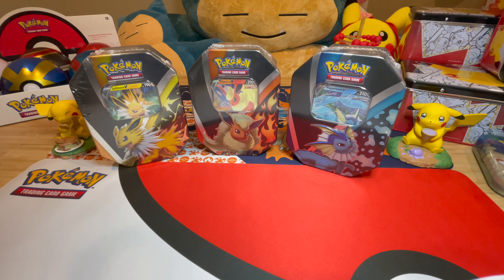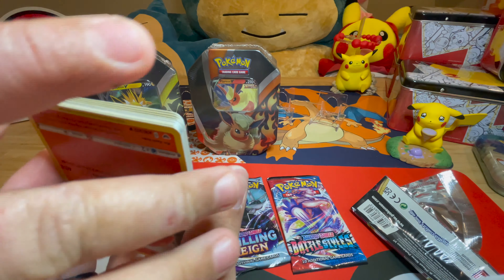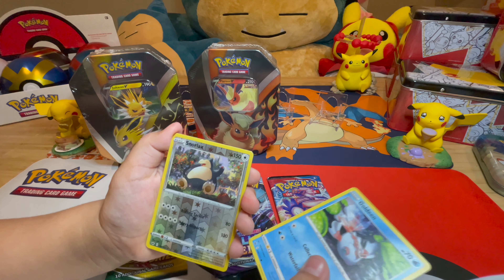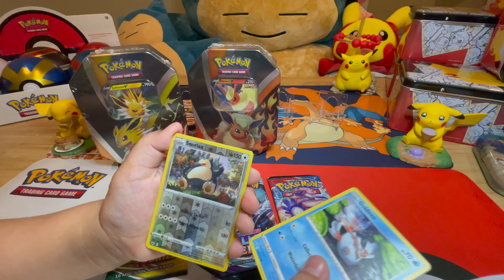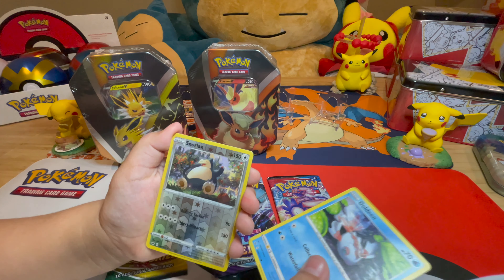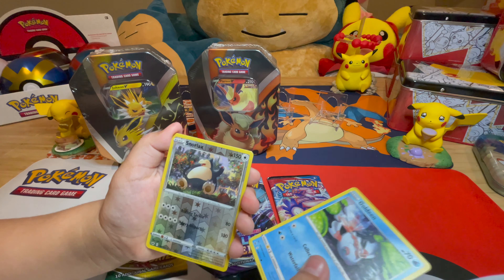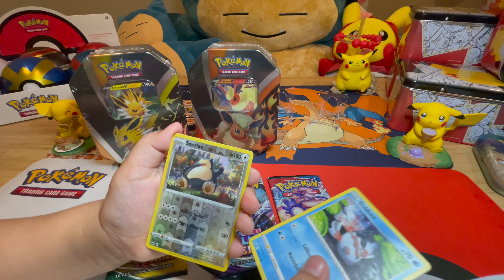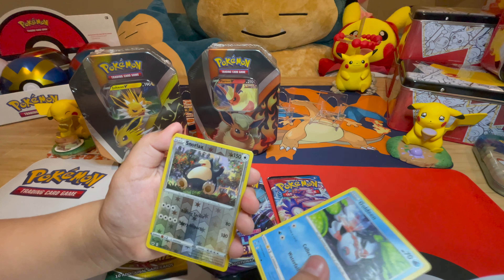Pokemon Eevee Evolutions Tin Opening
Hey, PokePals! Today we are opening Jolteon, Flareon, and Vaporeon V tins. Each one contains 4 packs (Sword & Shield Base, Evolving Skies, Chilling Reign, and Battle Styles) and a promo Eeveelution card.  Can you guess which tin had the most pulls?

0:00 Intro
0:28 Vaporeon Tin Opening
5:34 Jolteon Tin Opening
8:16 Fire!!!
11:24 Flareon Tin Opening